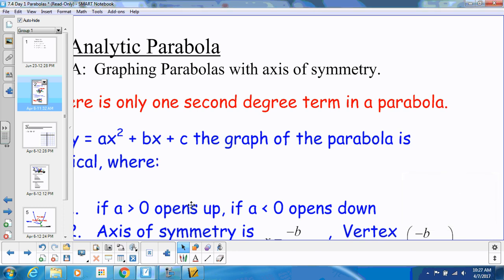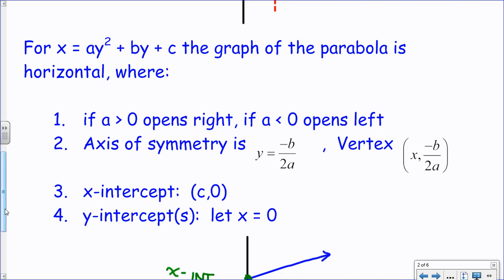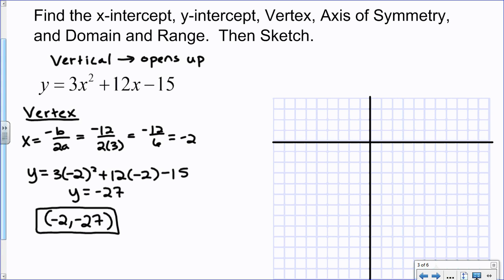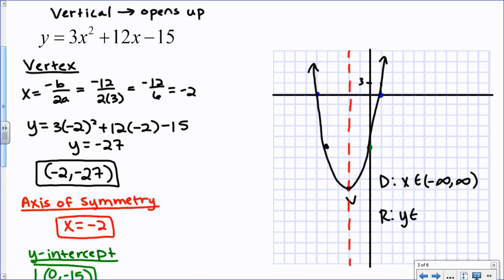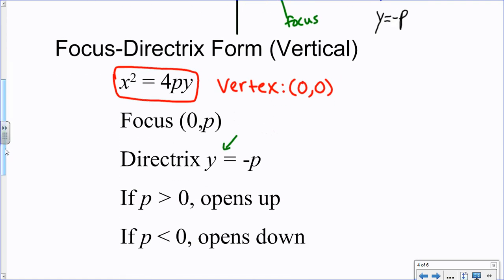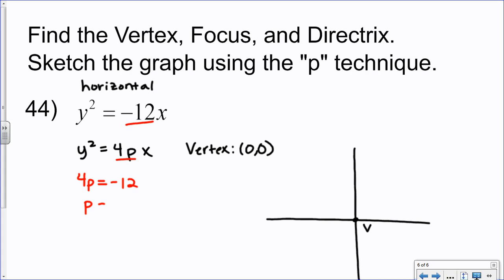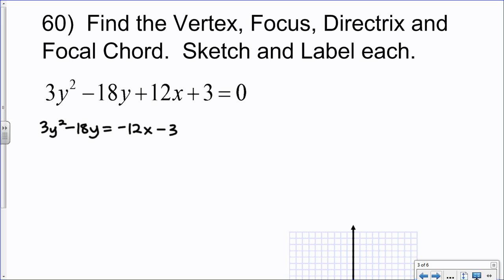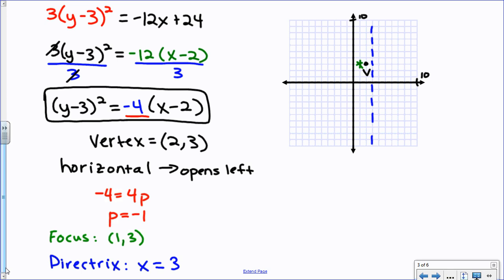Mrs Cecil's 7 4 Day 1 Notes